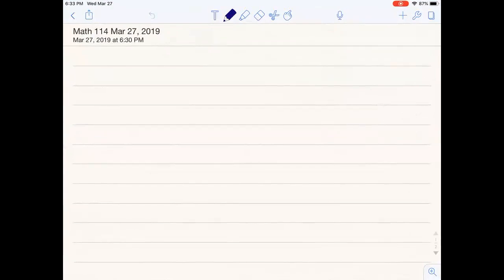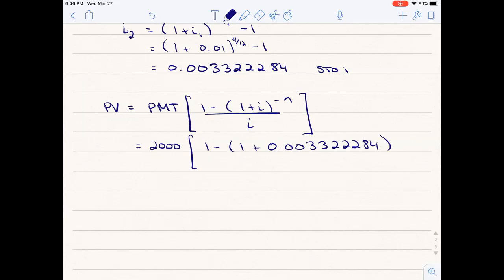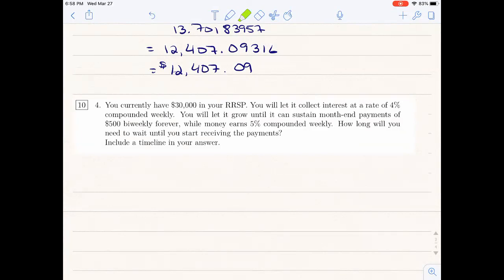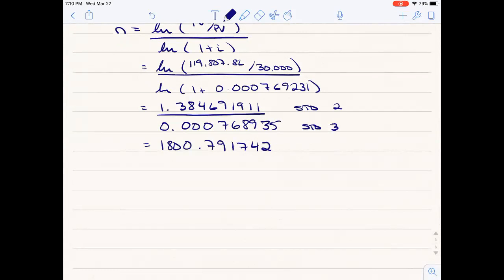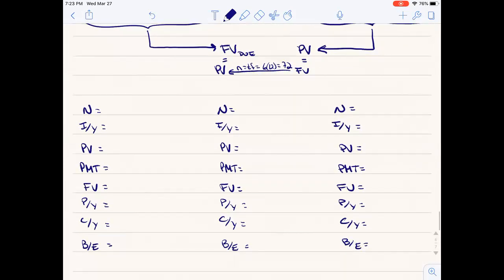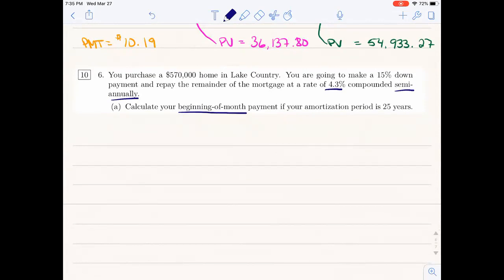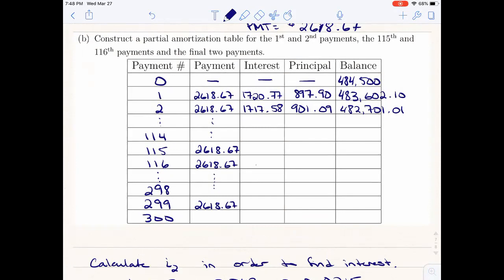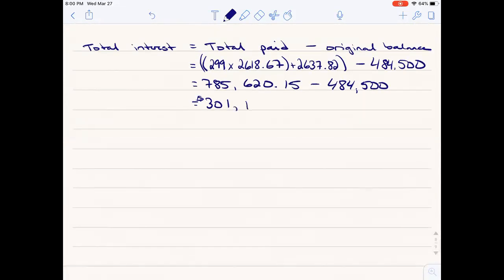Math 114 March 27 2019